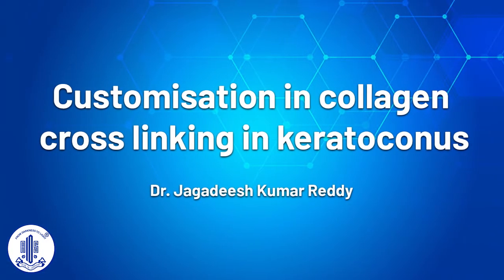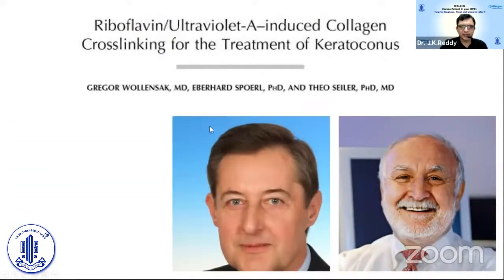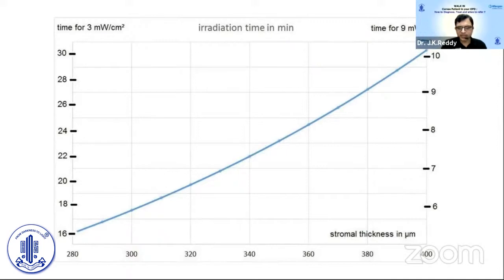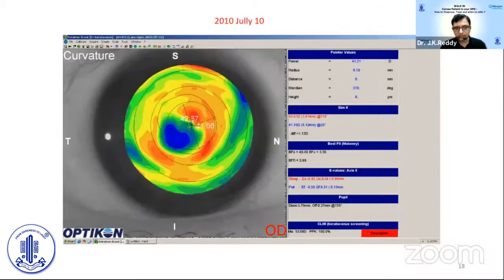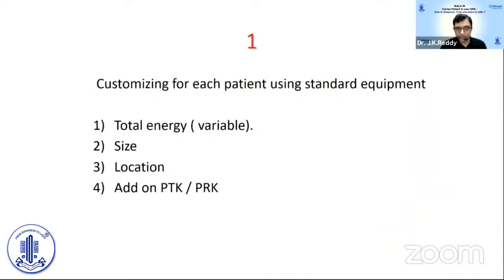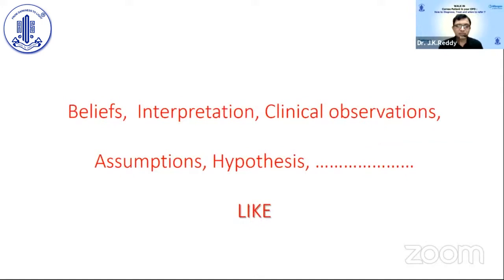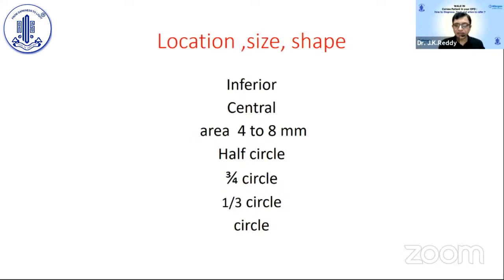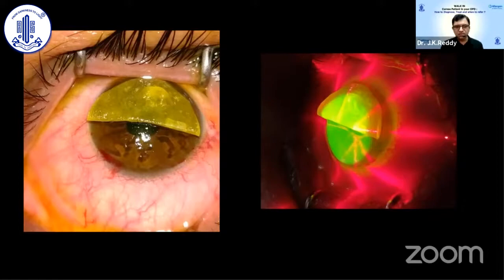Customisation in Collagen cross linking in keratoconus - Dr. J. K. Reddy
Topic - Customisation in Collagen cross linking in keratoconus
Speaker - Dr. J. K. Reddy